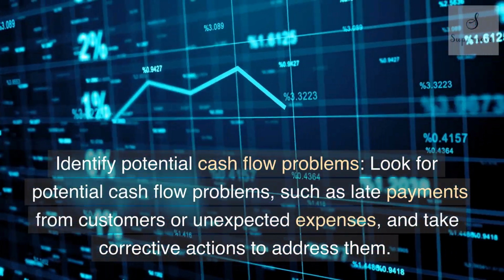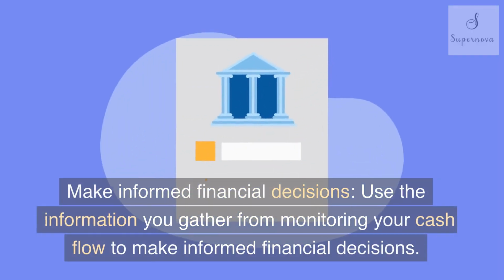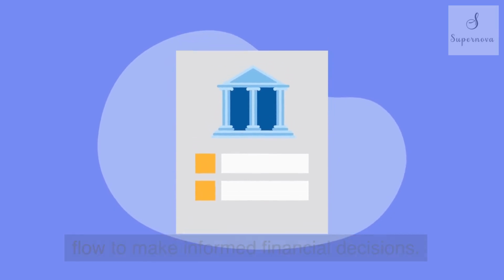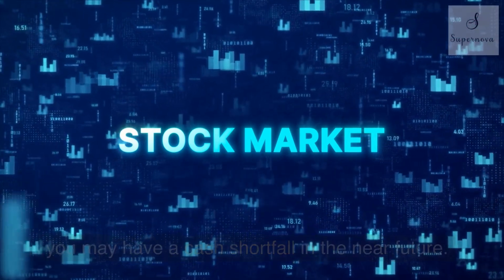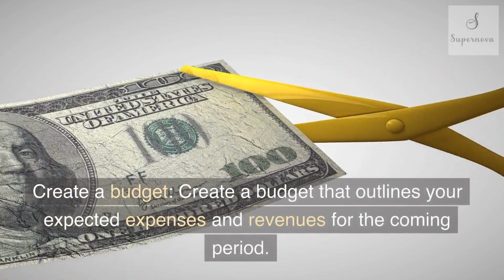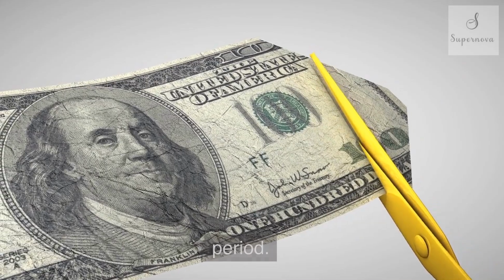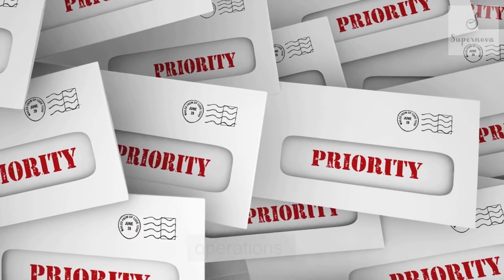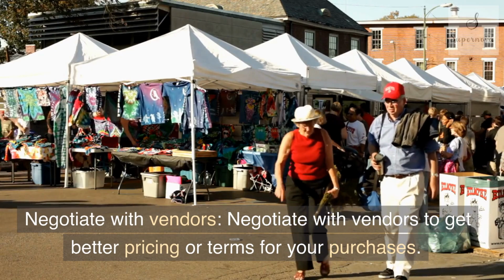Some Tips To Manage Cash Flow In Your Business